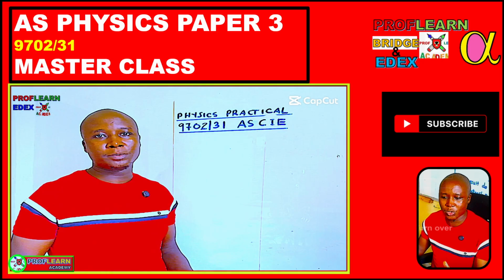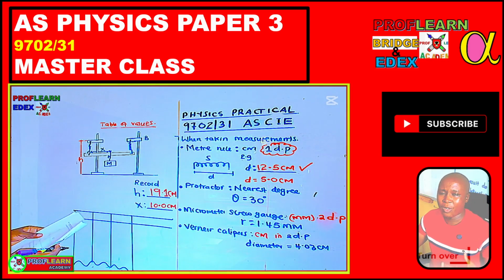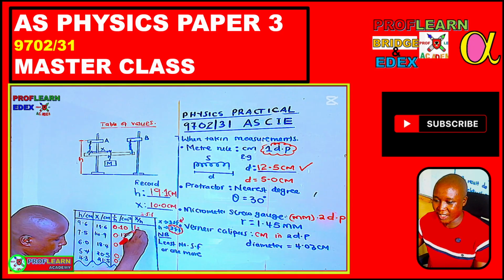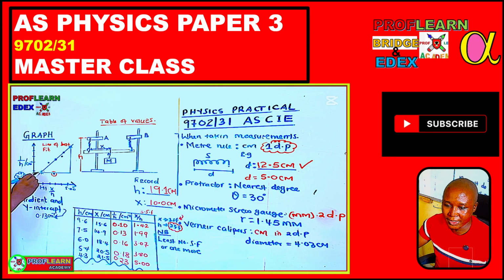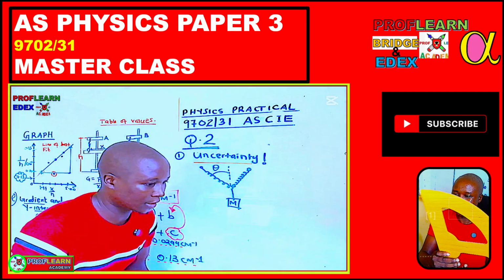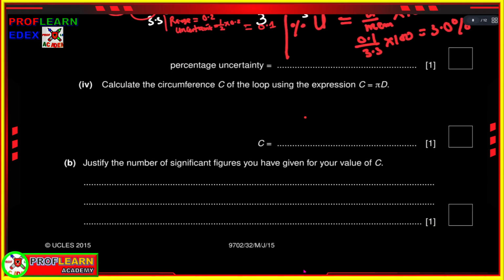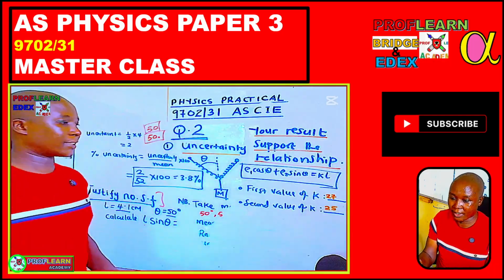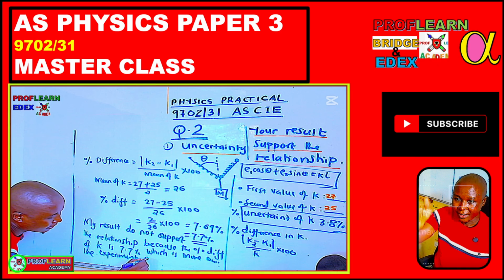AS PHYSICS PRACTICAL PAPER 3 9702 CIE EXAM LAST MINUTE REVISION MASTER CLASS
AS PAPER 3 9702/31 PHYSICS PRACTICAL MASTER CLASS MAY/JUNE |FEB/MARCH EXAMS
AS Lab Practical | Cambridge A-Level 9702 Physics
What is paper 3? An overview of what to expect. Don't be blur!
00:00 Introduction
02:56 Number of decimal places when using meter rule
0:16  Number of decimal places when using micrometer and vernier calipers
2:23
3:47
7:11

📥 **DOWNLOAD THE FULLY SOLVED PDF**

🎓 **AS LEVEL PHYSICS | PRACTICAL MASTER CLASS | PAPER 3 - 9702/31 | FEB/MARCH MAY/JUNE
🔬 Get expert tips and full solutions to ace your practical exam!
✅ **Step-by-step breakdown of experimental setup**
✅ **Mark scheme insights** to maximize your score
✅ Perfect for **A* revision and lab skills enhancement**
✅ Fully aligned with the **Cambridge 9702 Syllabus**

All solutions are based on **expert analysis and experience** to support your understanding and exam success.

📌 For best results, pair these videos with the **official syllabus, past papers, examiner reports, and your class notes.**